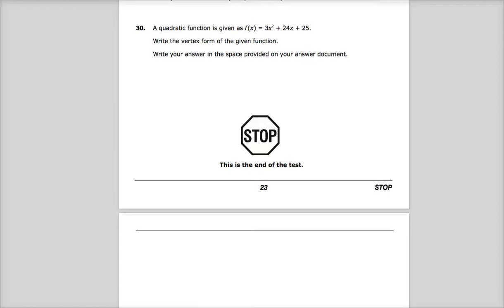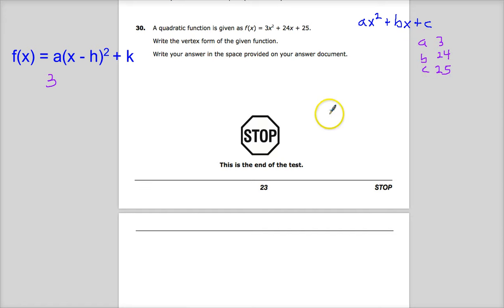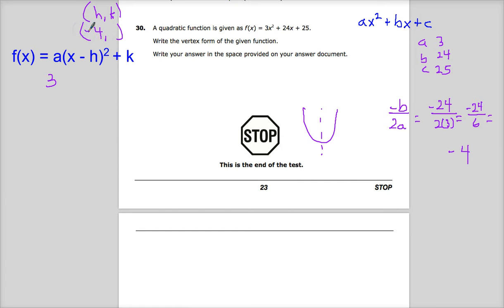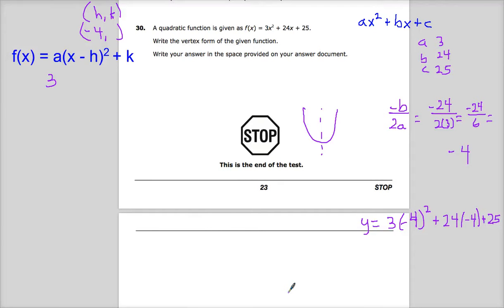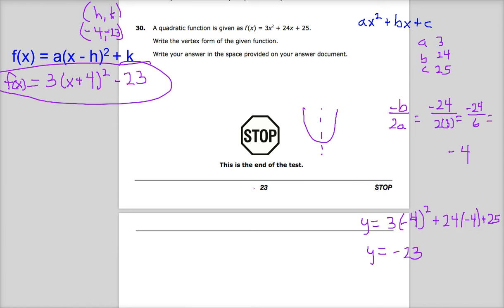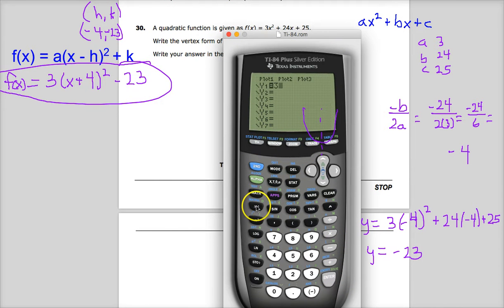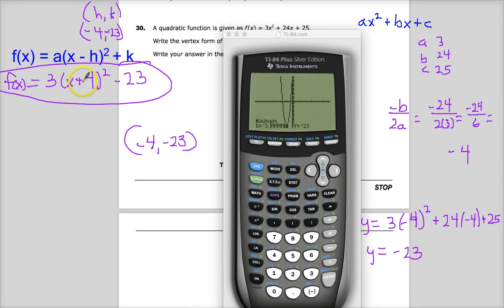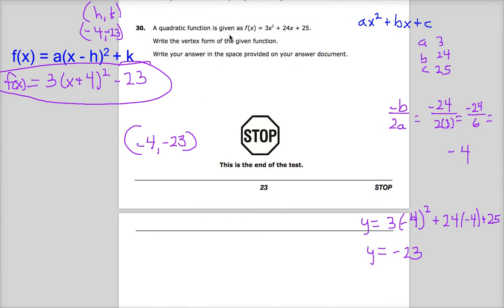Old Question 30 - Integrated Math 2 - TNReady Practice Test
This is only on the 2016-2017 practice test